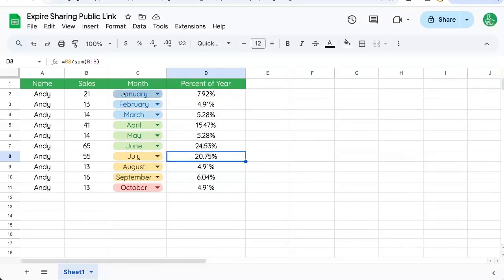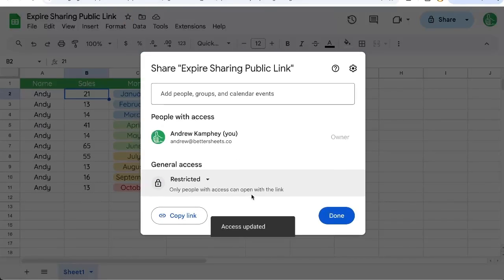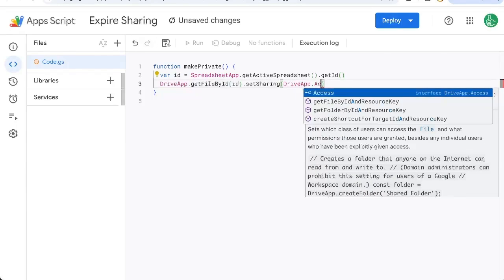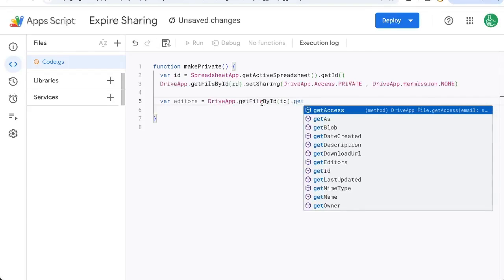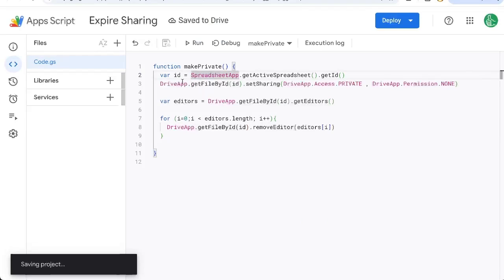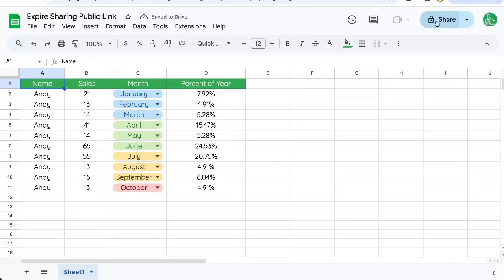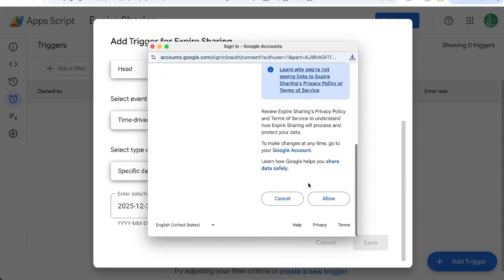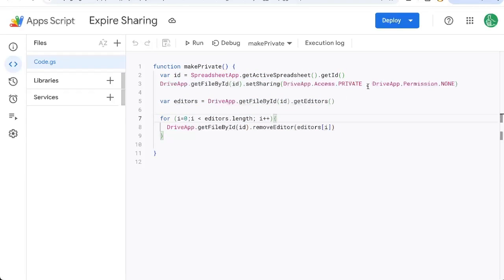Expire A Shared Public Link in Google Sheets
In this tutorial, learn how to create a public link to your Google Sheets and set it to expire at a specific date and time. Follow this step-by-step guide to write an App Script that automatically changes the sheet's permissions from public to private, ensuring no one can access it after the expiration. This video covers setting up the script, authorizing it, and using triggers to schedule the permission change. Perfect for managing temporary access to your data.

00:00 Introduction to Expiring Google Sheets Links
00:38 Setting Up the Script
01:23 Making the Sheet Private
02:07 Testing the Script
02:47 Adding a Timer
03:22 Final Steps and Conclusion
03:56 Outro and Additional Resources